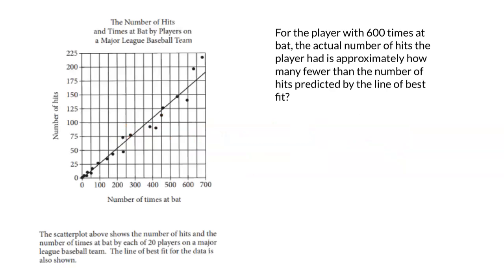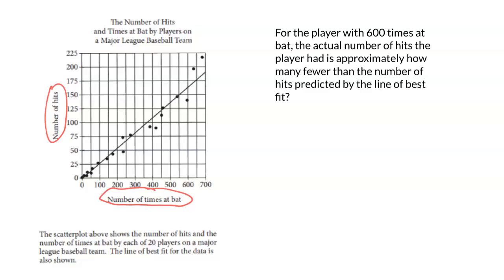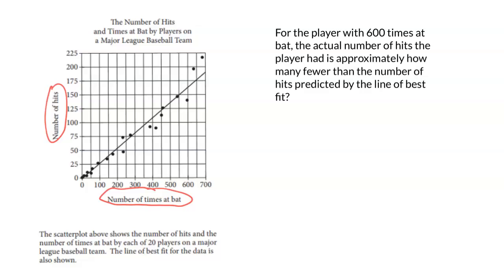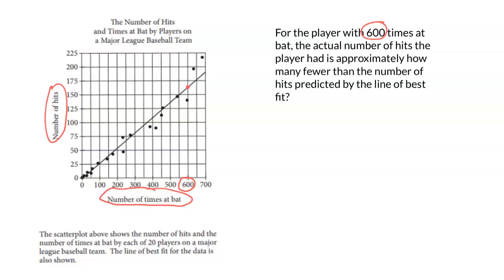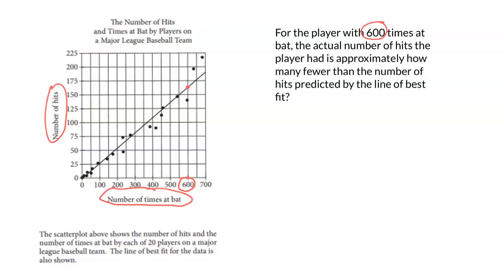PSAT Prep - Lines of Best Fit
This video was created to help with:
Algebra 1 PSAT/SAT Prep #5 Question 2.